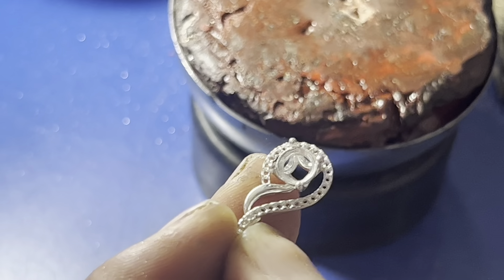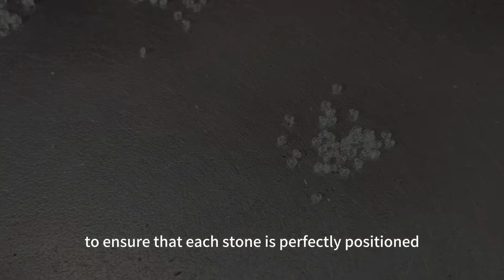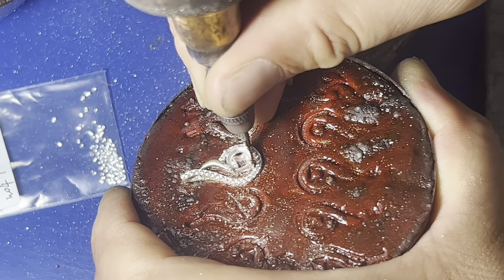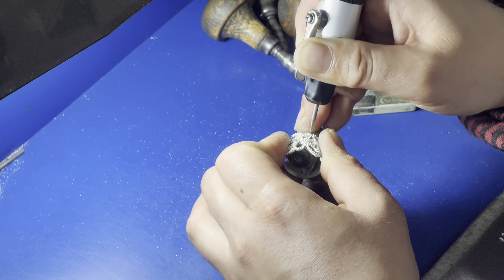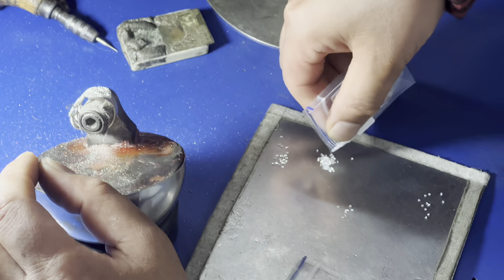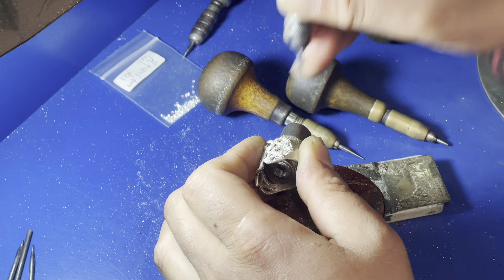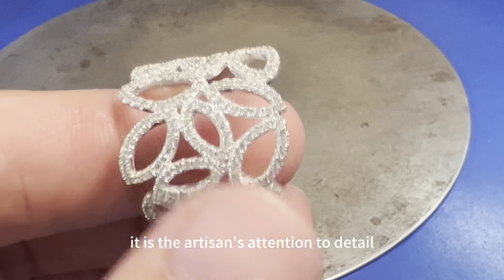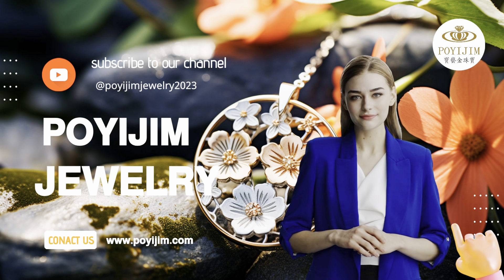The Secrets of Jewelry Craftsmanship: Unveiling the Intricate Hand-set Gemstone Process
In this video, I will reveal the secrets behind the intricate hand-set gemstone process. Brace yourself for an immersive experience as we explore the artistry, precision, and dedication that go into creating stunning jewelry pieces. Whether you're a jewelry enthusiast or simply appreciate the beauty of fine craftsmanship, this video is a must-watch. Join me as we uncover the hidden techniques and unlock the mysteries of jewelry craftsmanship together!

Gemstone setting is a process of embedding gemstones, such as diamonds and colored gemstones, into jewelry to enhance its beauty. The three main types of gemstone settings are hand setting, micro setting, and wax setting. Among these, micro setting stands out as it involves setting gemstones with the help of a microscope, resulting in a compact arrangement of gemstones without showing any metal, thus making jewelry even more beautiful.

gemstone handcrafted jewelry artistry craftsmanship precision in jewelry making jewelry design techniques handcrafted gemstone jewelry behind the scenes jewelry making secrets of jewelry artisans artisanal jewelry techniques gemstone setting process jewelry making tutorial